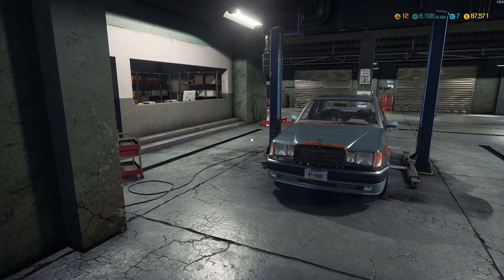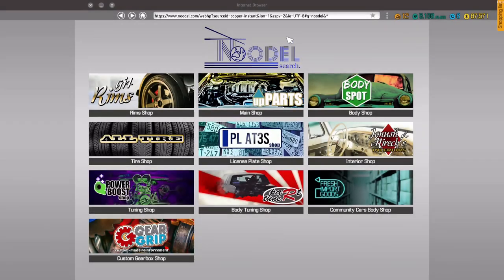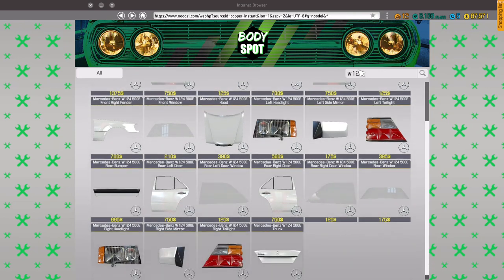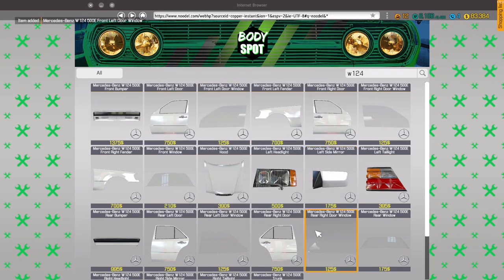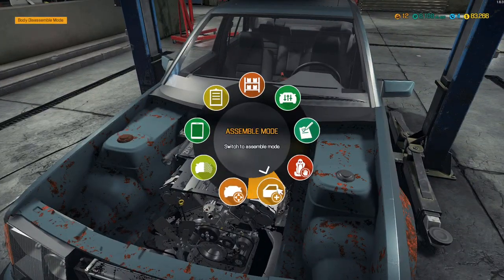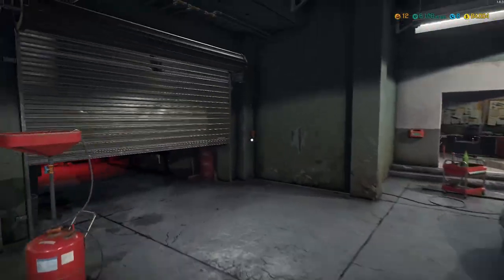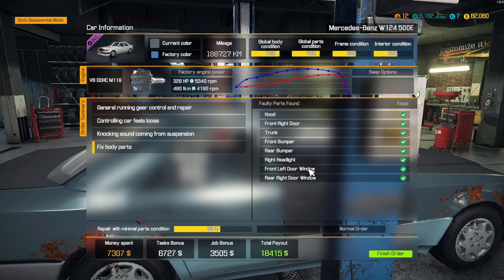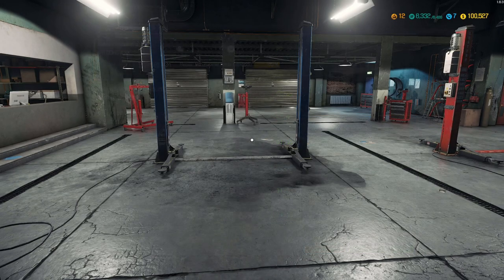Car Mechanics Simulator 2018 ¦ Mercedes Benz DLC ¦ Mercedes Benz 500E Repairs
Welcome to my humble car repairs shop, where local folk drops there cars in for repairs mechanical or bodywork also full restorations, in our workshop as we continue repairing Mercedes Benz 500e.

Hardware used in all my systems to be able to create these videos all purchased from Overclockers UK.

Overclockers UK is the number one online gaming computer hardware and system retailer, providing the highest quality parts,
full gaming systems and service to gamers for a better experience.

to shop at Overclockers UK

Buy Games Legally Securely